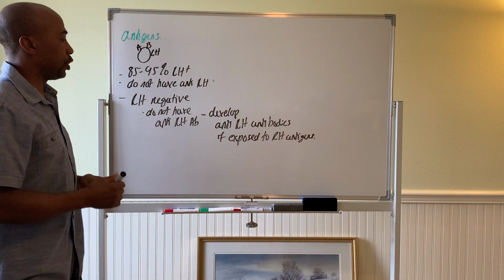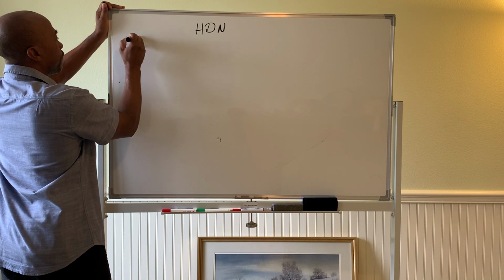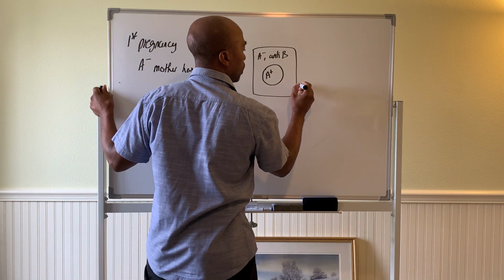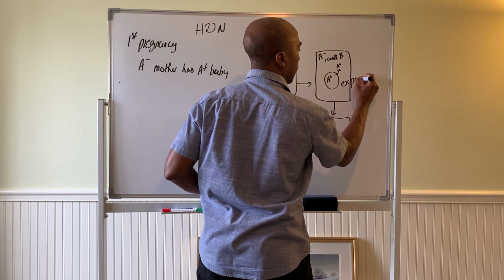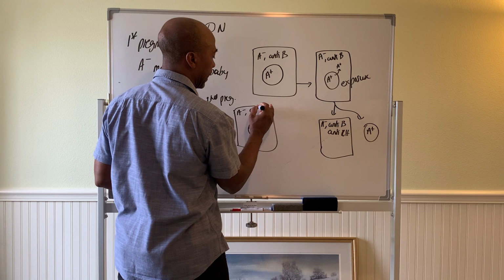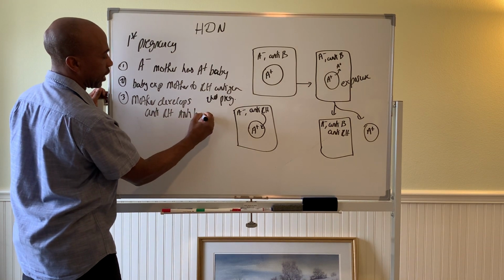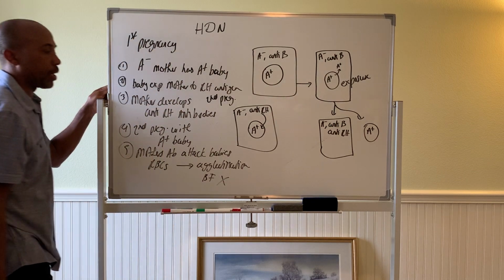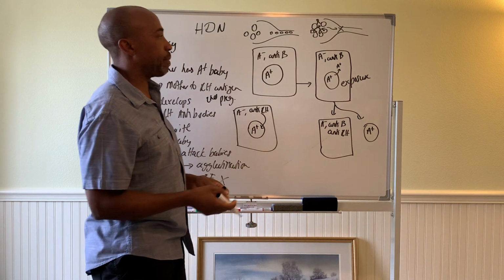Phys: Cardiovascular System Pt 4: Rh Antigen